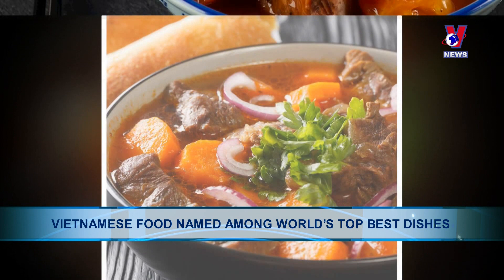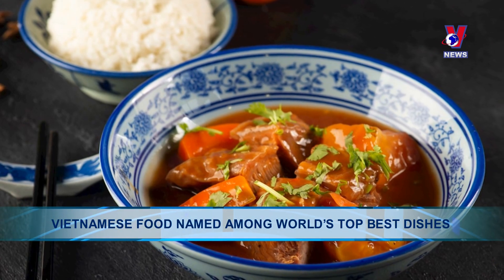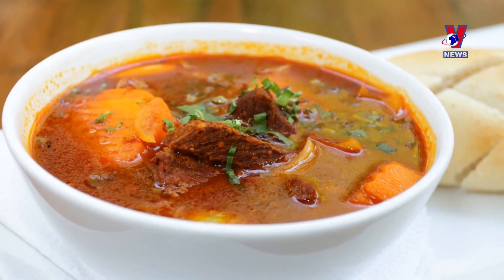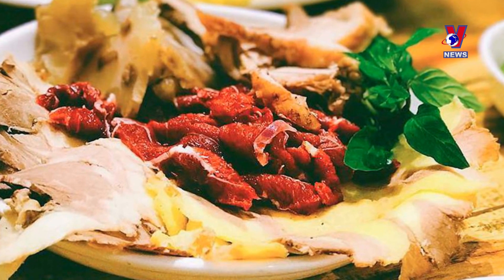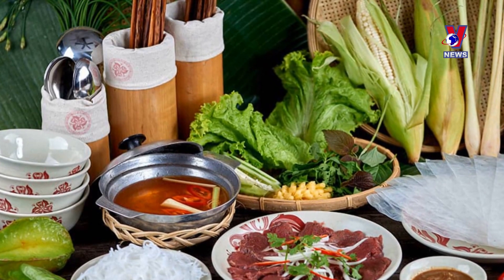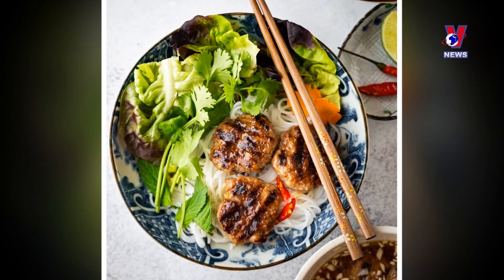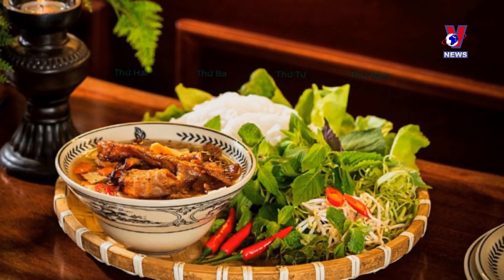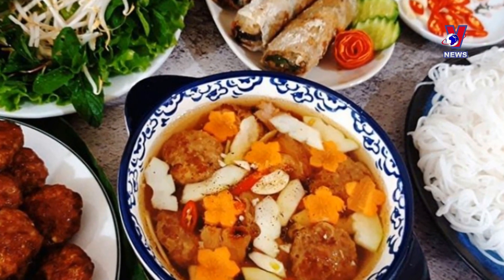Vietnamese food named among world's top best dishes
Vietnamese dishes including bo kho (stewed beef), bo nhung dam (beef in vinegar hot pot) and bun cha (grilled pork meatballs with vermicelli noodles) have been named among the world’s 100 best meat dishes, according to readers’ votes of the TasteAtlas, the world’s most famous encyclopedia of flavors, traditional dishes, and authentic restaurants.